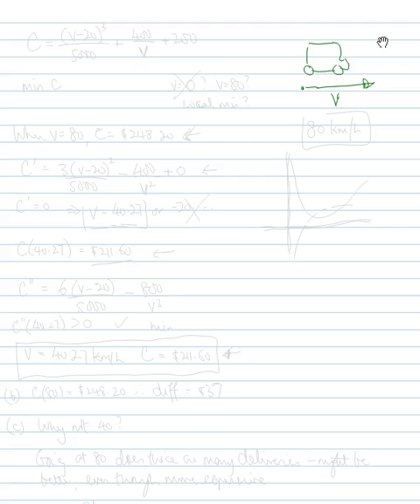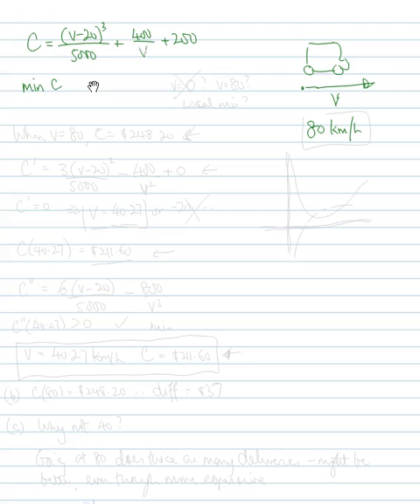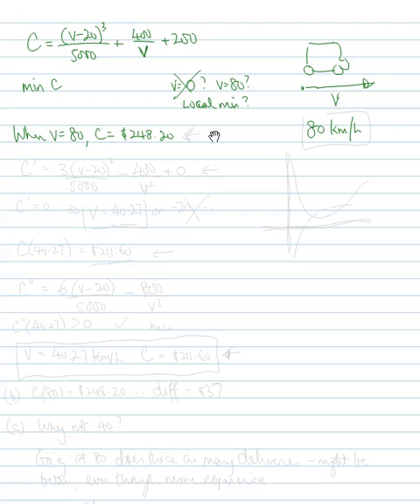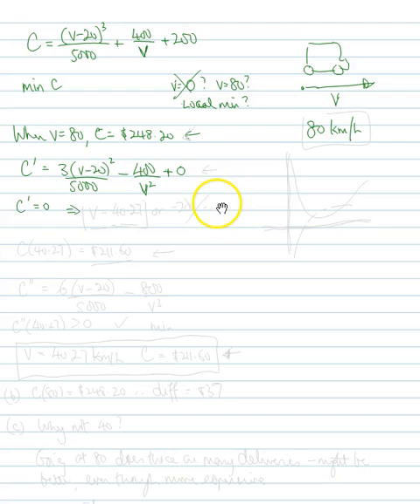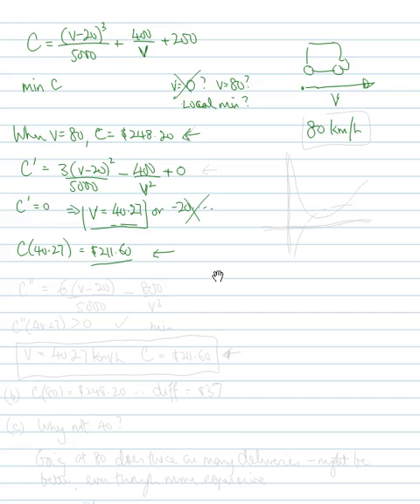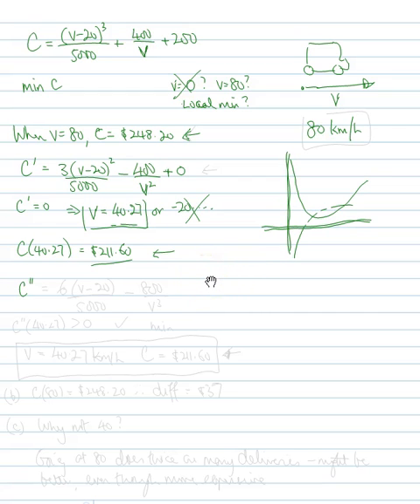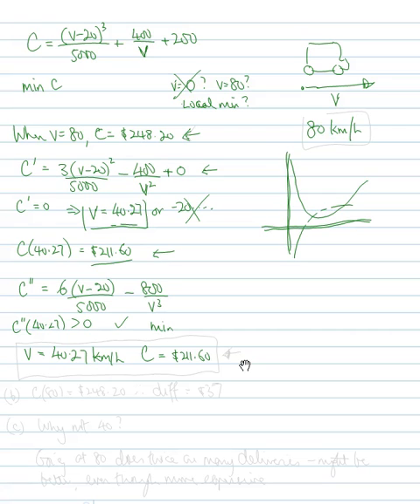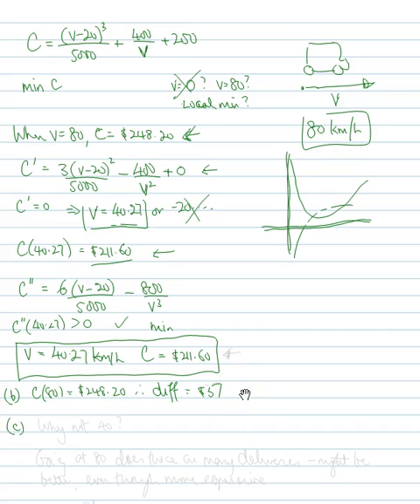Minimise operating cost of a truck